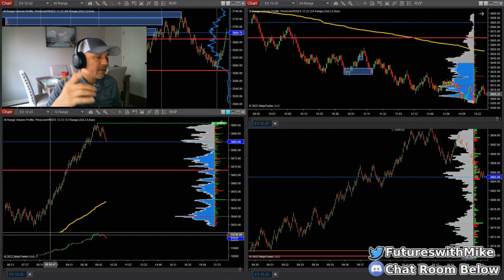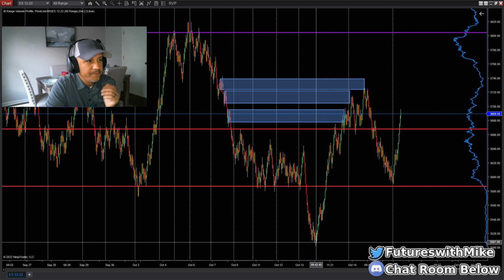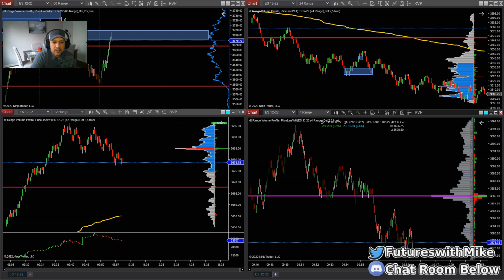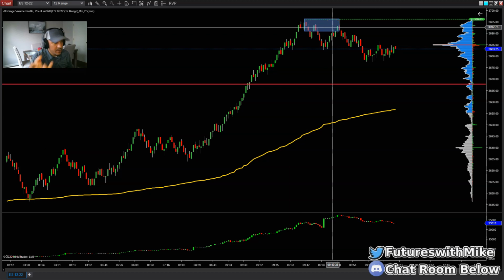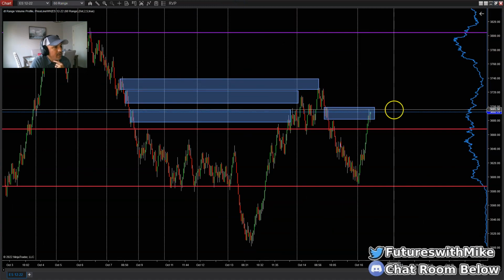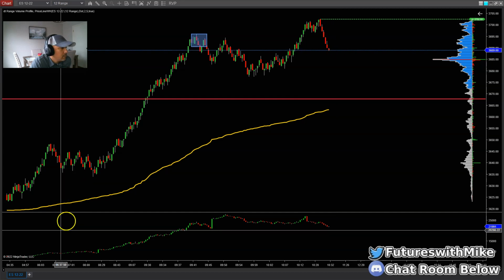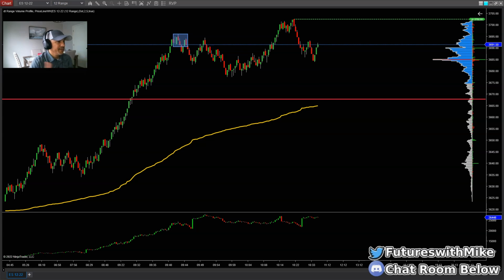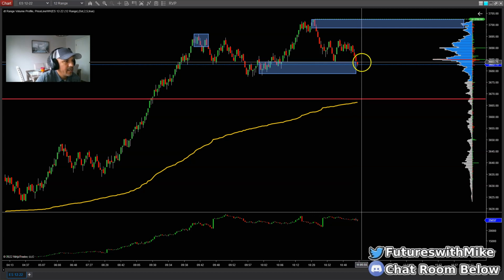Best Scalping Day Trading Strategy for ES Futures - Simple Trade Setup for Beginner Day Traders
Interested in learning the best scalping day trading strategy to earn good profits. All you have to do is use this secret trade setup when entering the market off supply and demand zone rejections. It is not rocket science even a beginner trader can grasp this concept. Give this strategy a try the next time you are sitting in front of your charts.